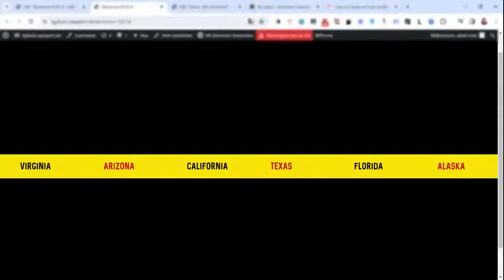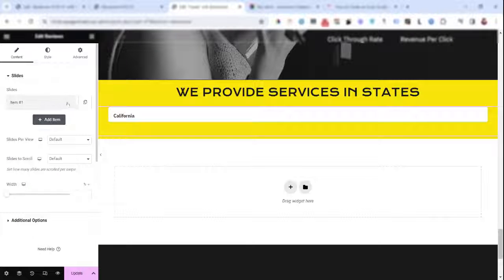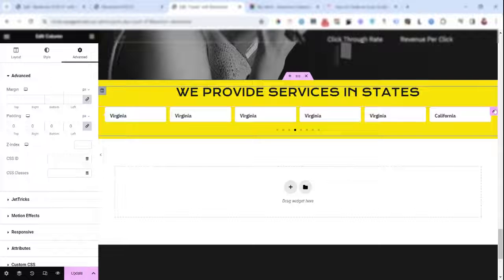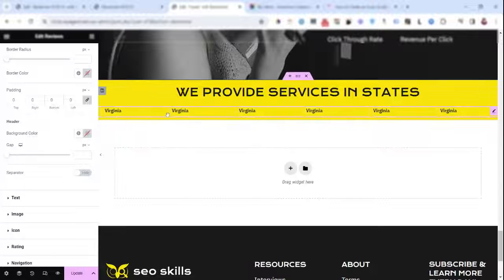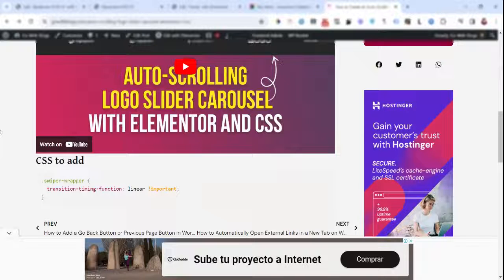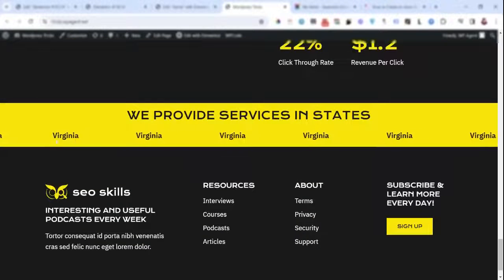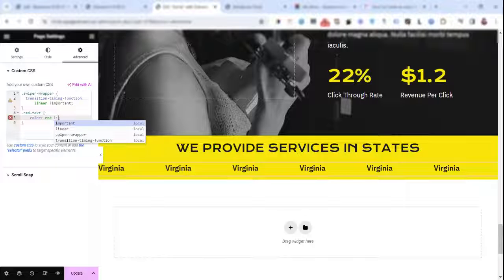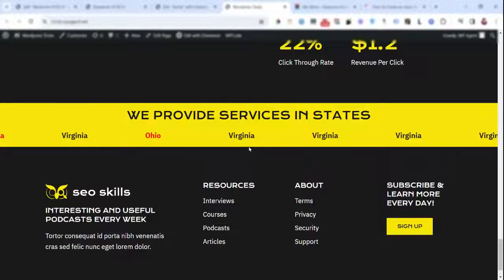Create Auto Scrolling Elementor Text Slider Using Simple Elementor Widget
🚀 Welcome to WP Agent! In this comprehensive Elementor tutorial, we'll guide you through the exciting process of creating a visually stunning Elementor text slider or carousel for your WordPress website.

📝 Blog Post:
For a detailed step-by-step guide and CSS code:

Learn how to create an engaging Elementor text slider. Elevate your website's visual appeal with this easy-to-follow guide.

🛠️ Tools Used:
Elementor Widget
WordPress